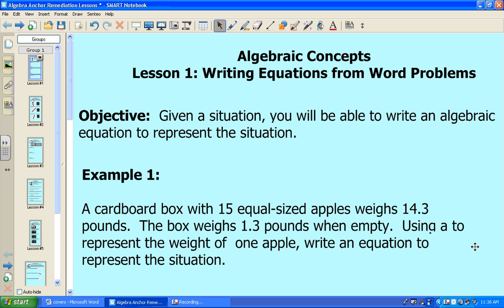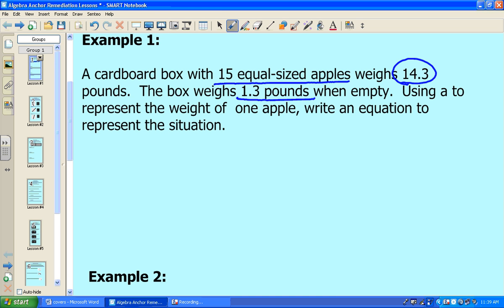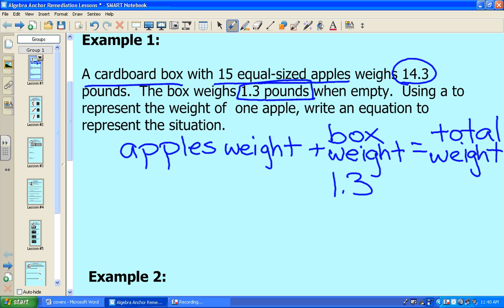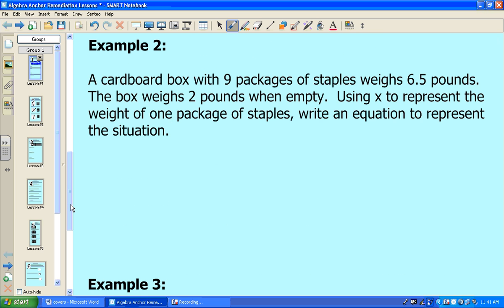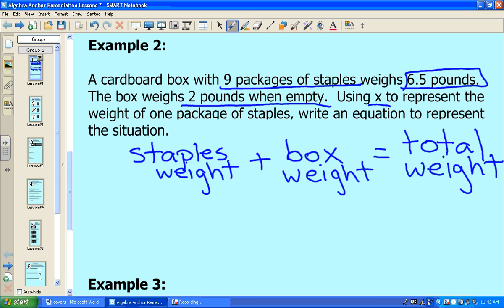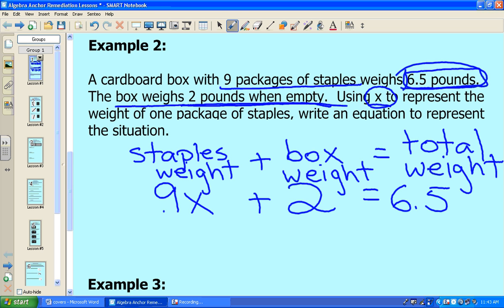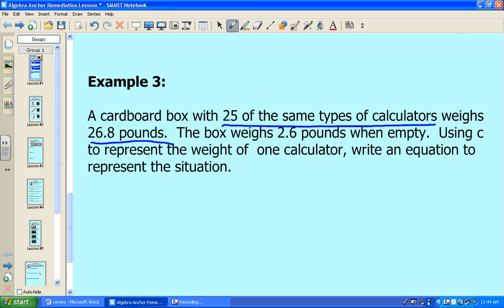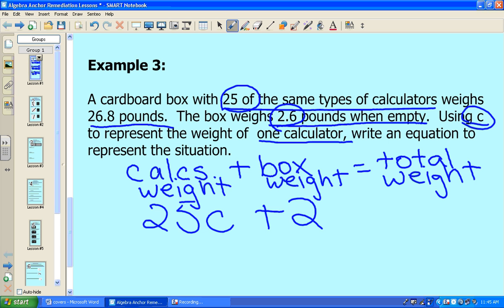Algebra Concepts Lesson 1